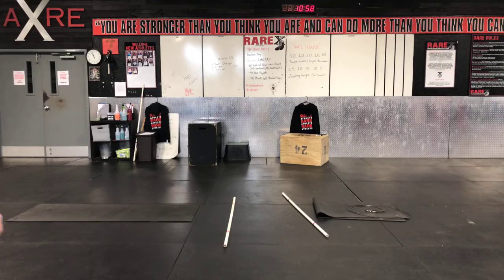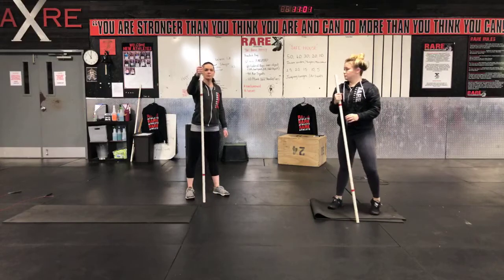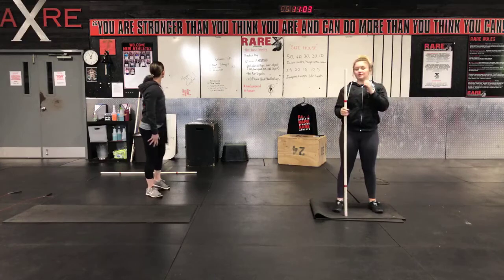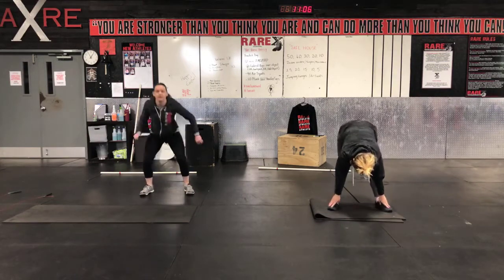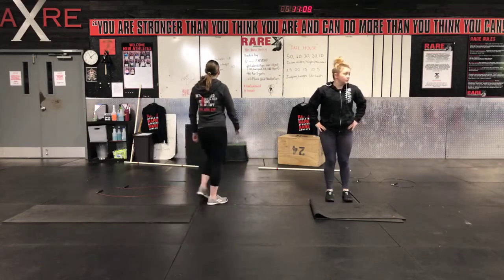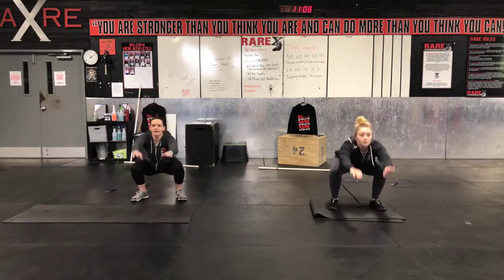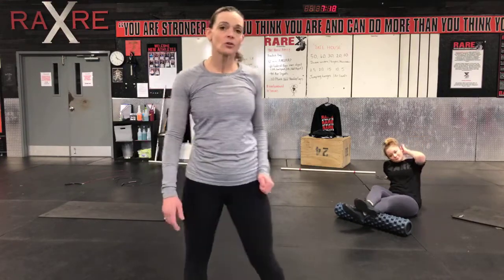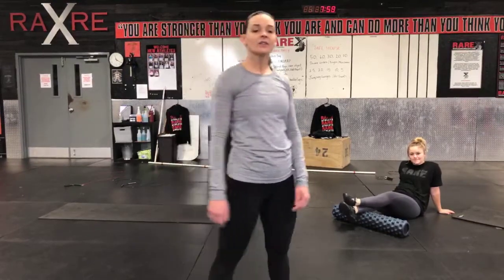Home WOD - Apr 14 - 11am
11am
Competition Day

For Time:
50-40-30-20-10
Double Unders (single unders x2) - If no rope Mt Climbers
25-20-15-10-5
Jumping Lunges